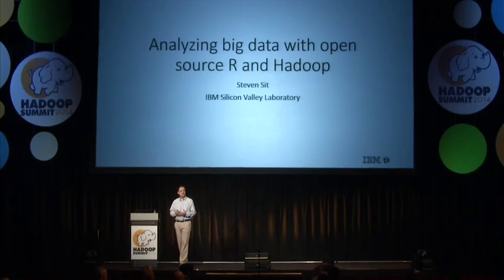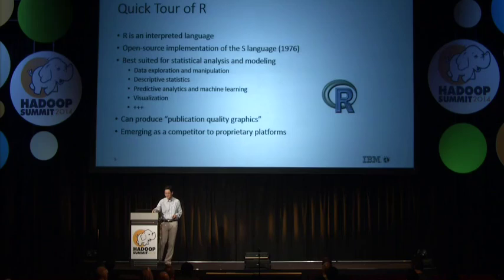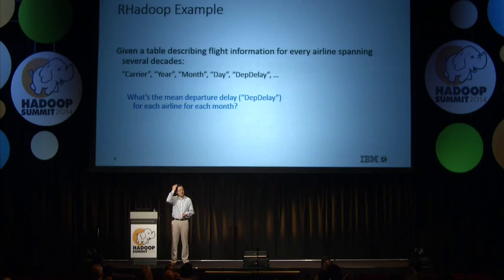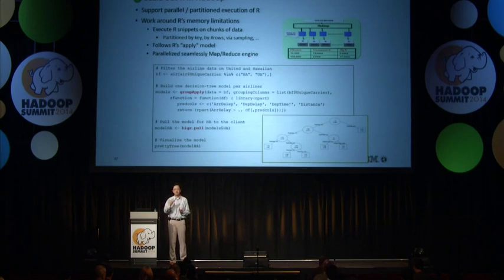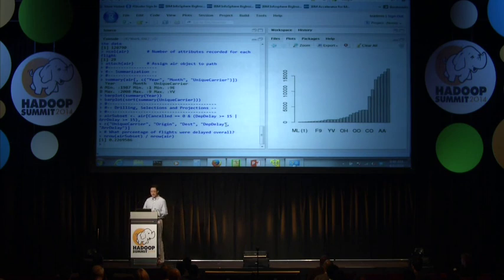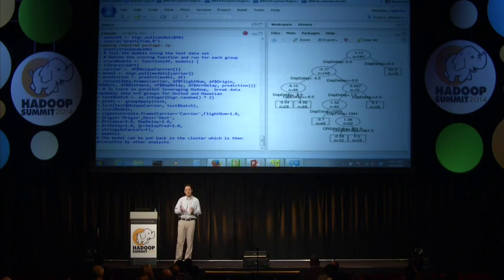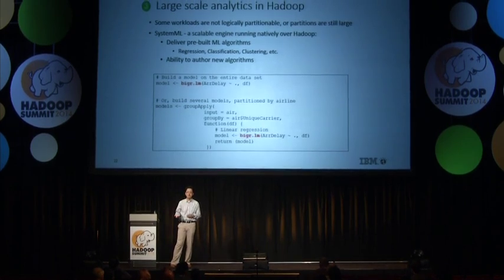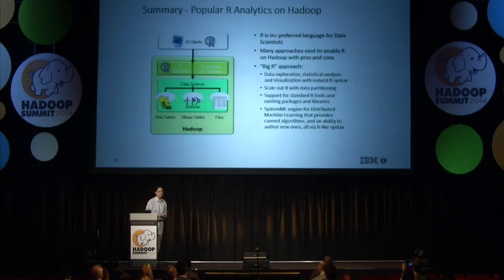Analyzing Big Data with Open Source R and Hadoop